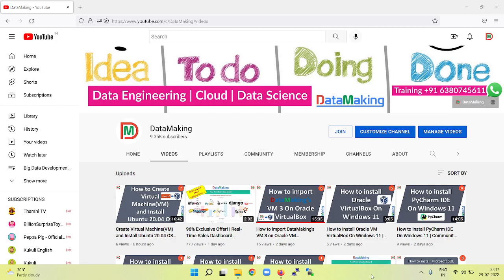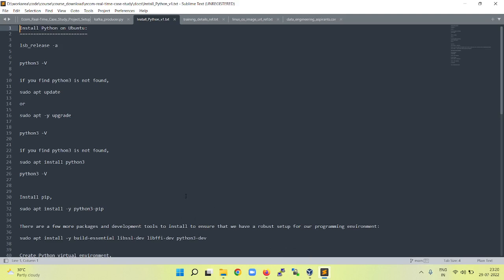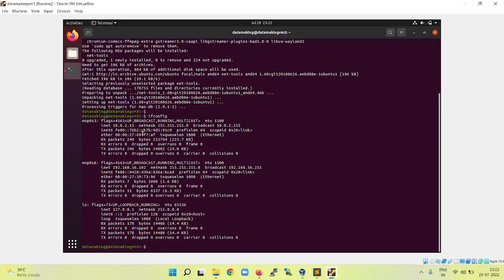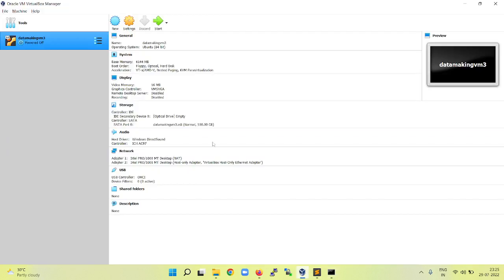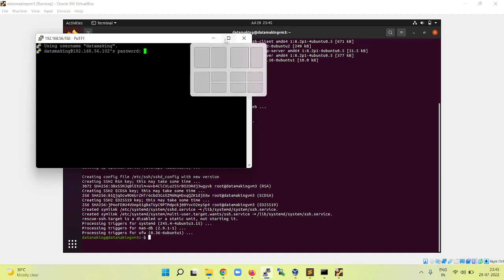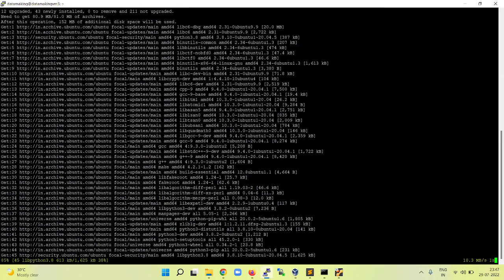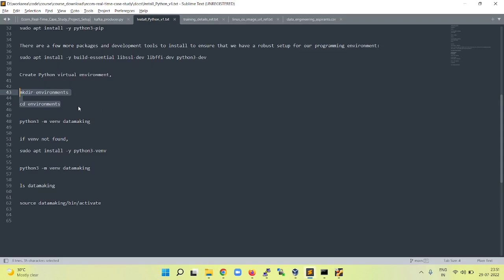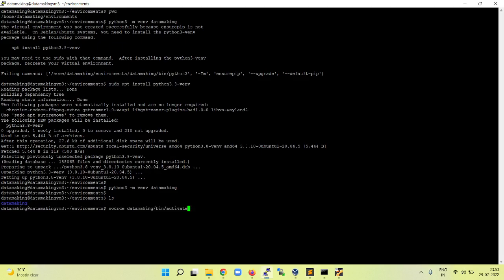How to install Python 3.x in Ubuntu VM on Oracle VirtualBox | Part 8 | Data Making | DM | DataMaking